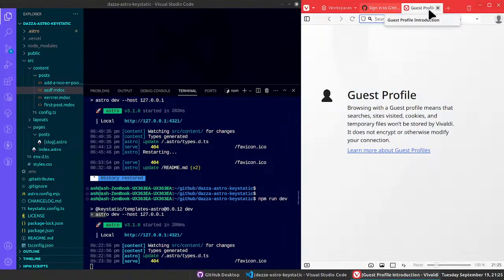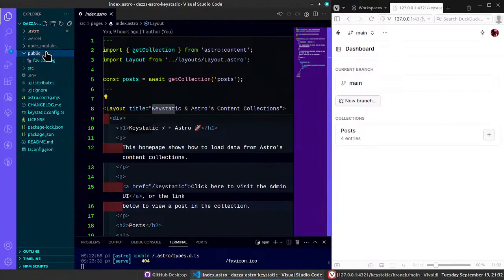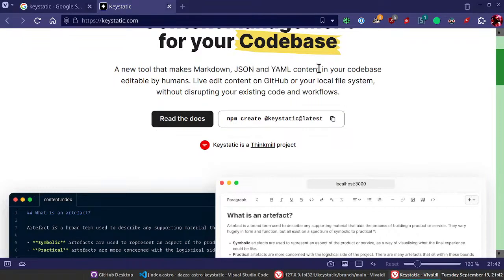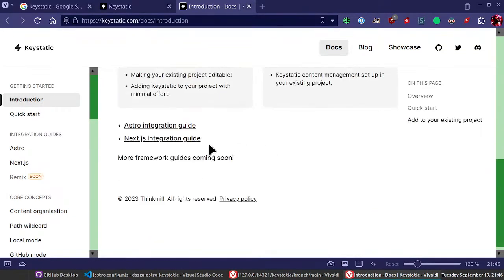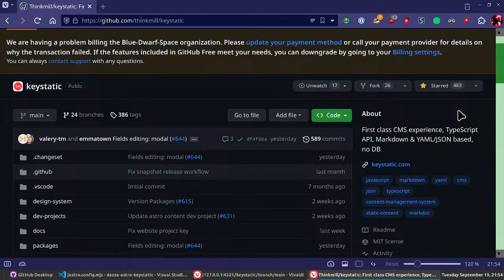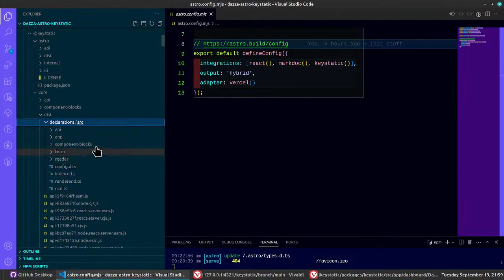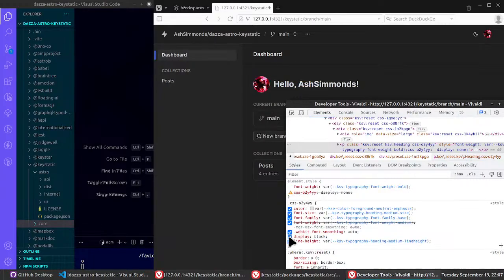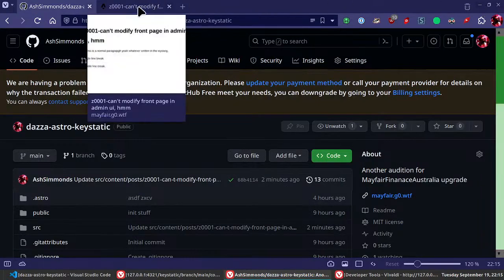Figuring out Astro + Keystatic + Github some more - [Mayfair Finance 006]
I think I understand the concept pretty well already, but I need to play with it a fair bit more to make sure it's ging to be a suitable fit for the client - who does not have a tech background.